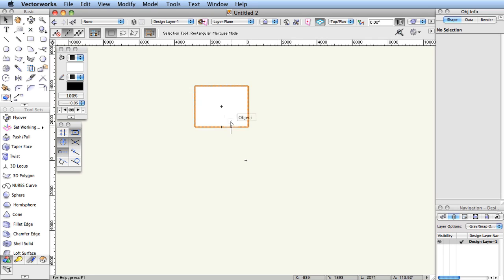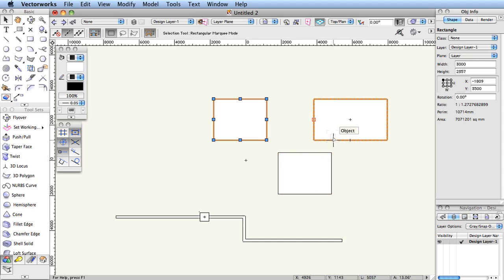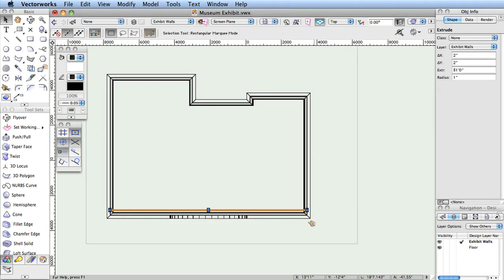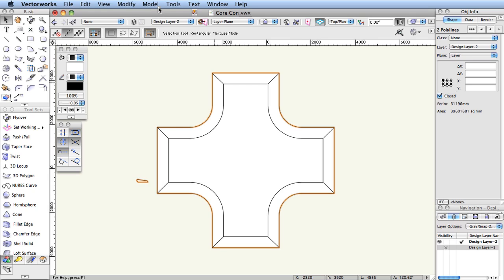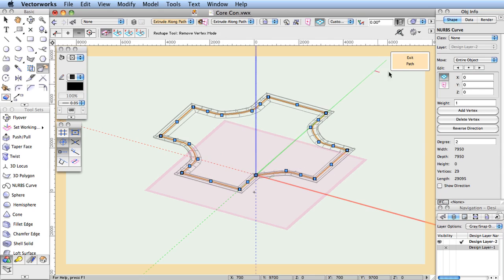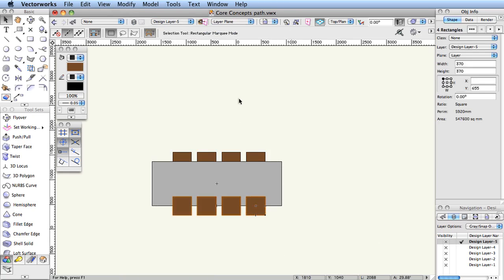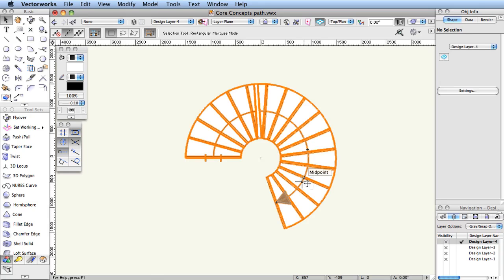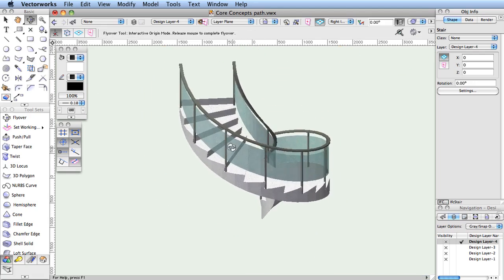Vectorworks 2015: Basic Conventions